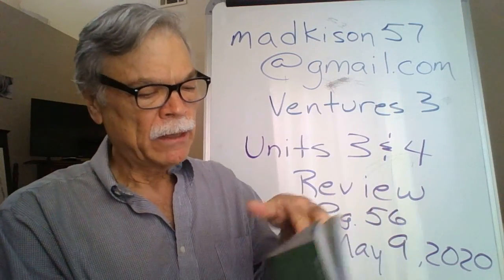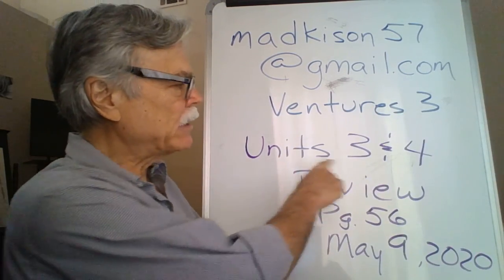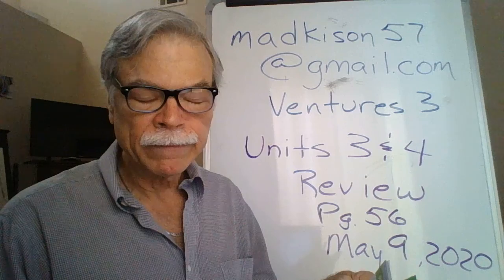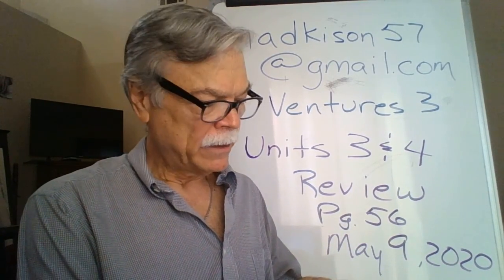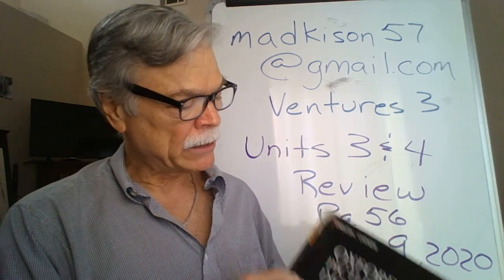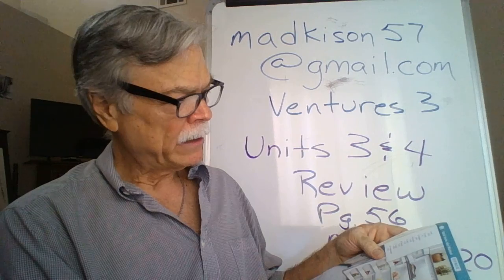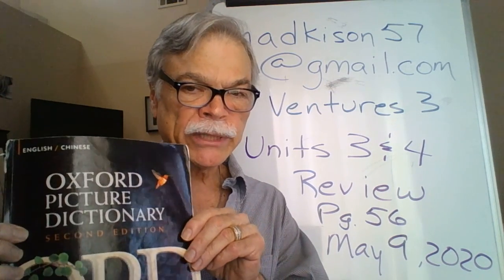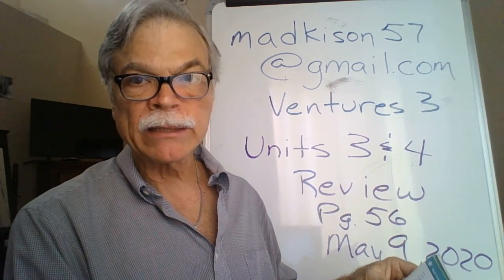Adkison,Mike Immanuel Ventures3 20200513 Part1